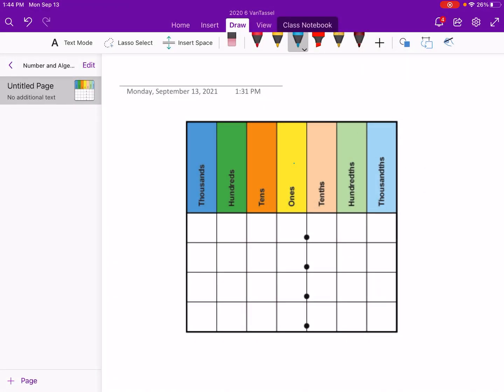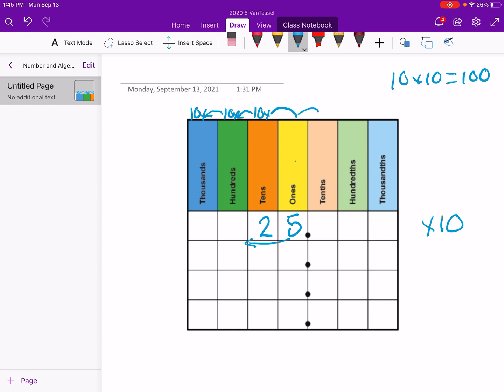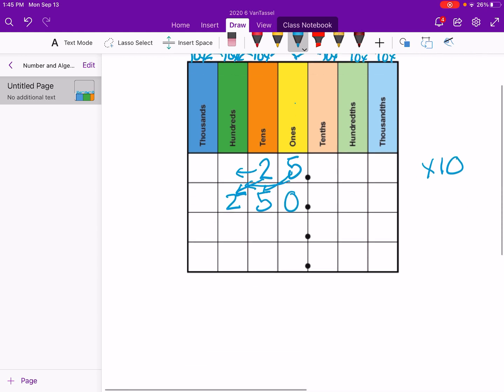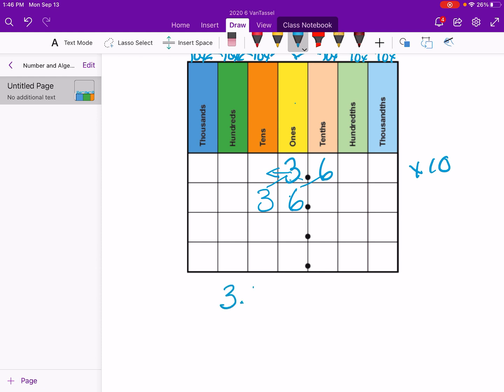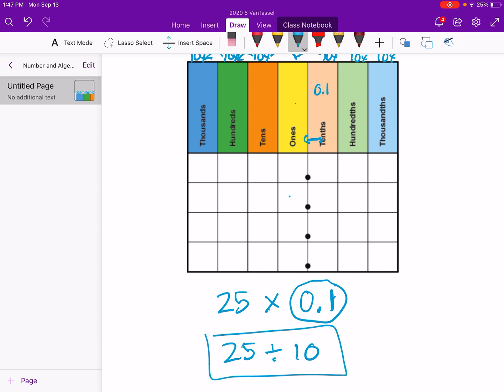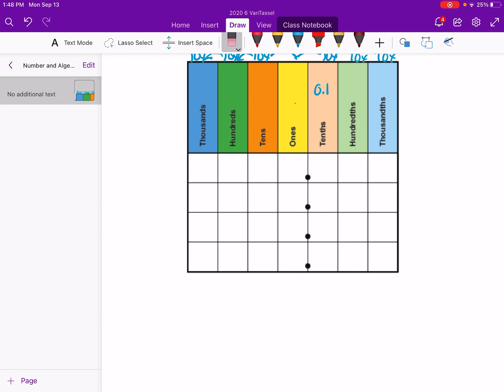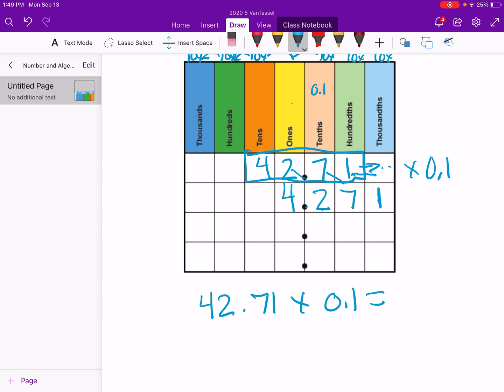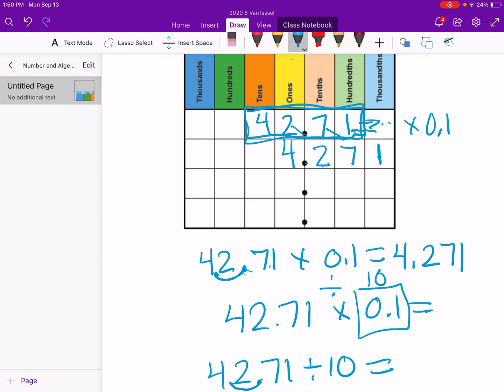Multiplying by 10 and 0.1